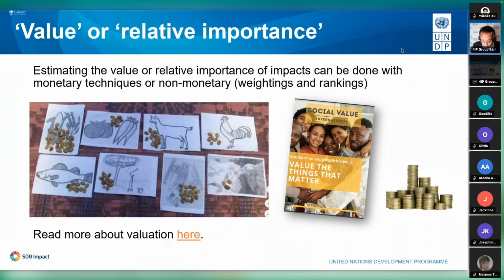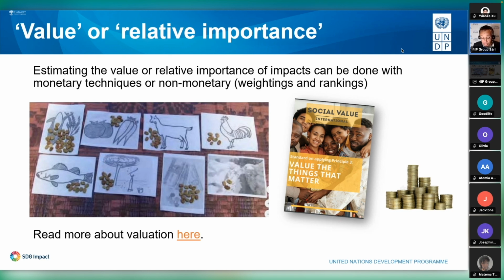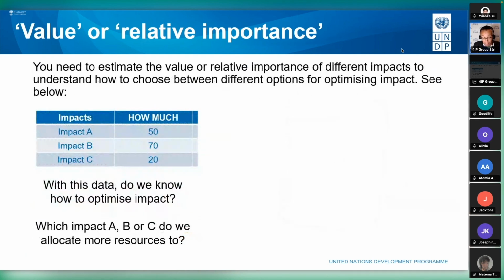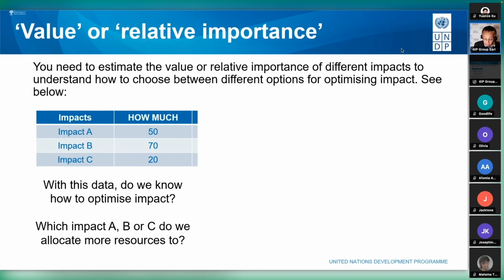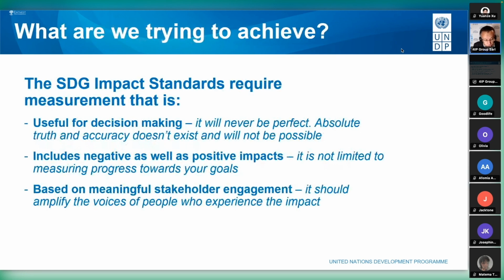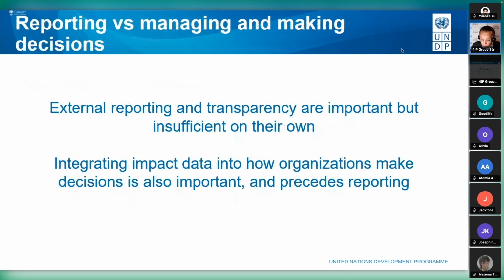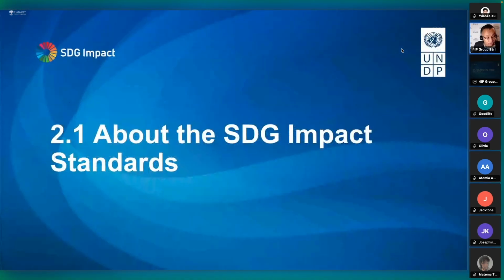Part 5 SDG Impact Standards: Valuation of Impact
Why is valuation of impact important?
What are the assumptions underpinning valuation
SVI Principle No.3 - value the things that matters
Do we know how to optimize
Which of the impacts do we allocate resources to
Break-out session
Measurement useful for decision-making (never perfect)